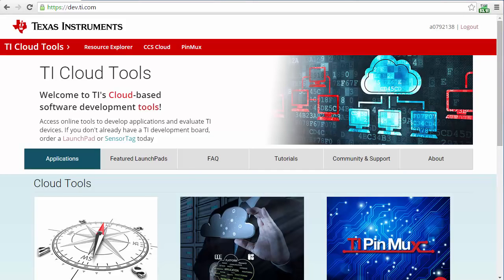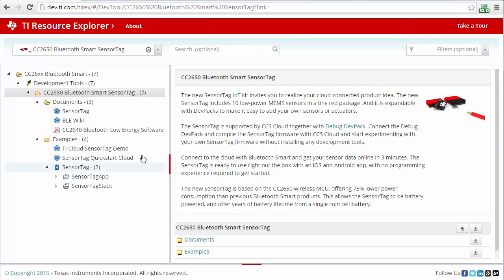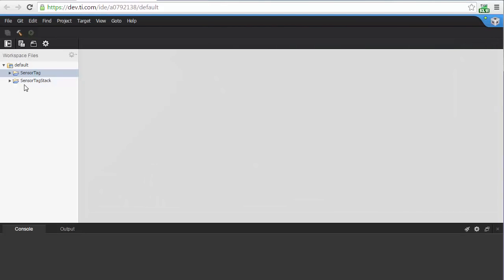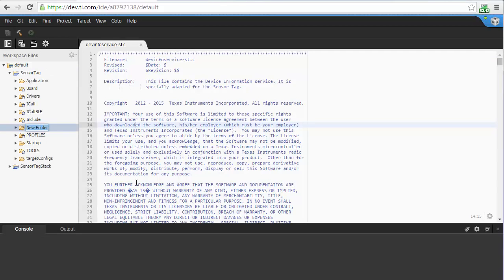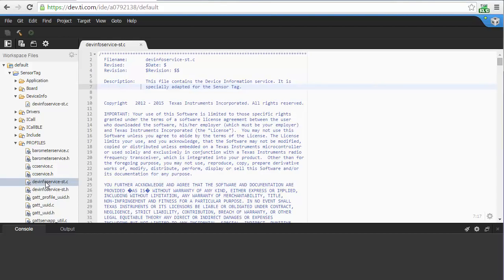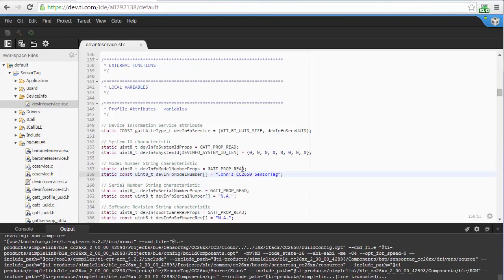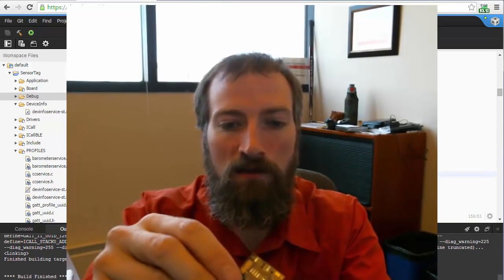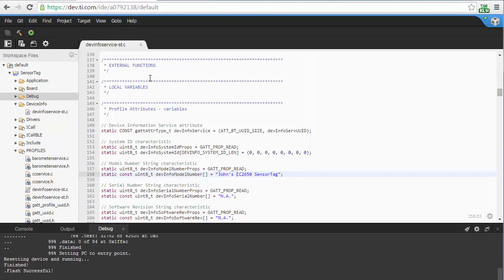Using the CC2650 with TI Cloud Tools 2019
This video shows how to get started using the CC2650 along with the DevPack.  Resource Explorer is used to browse the available content and CCS Cloud is used to flash the demo application to the SensorTag.